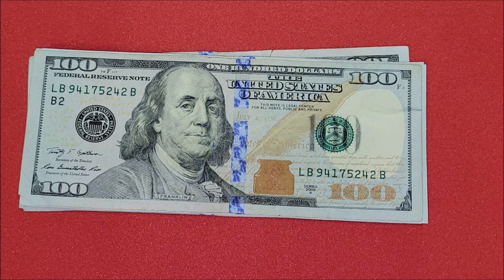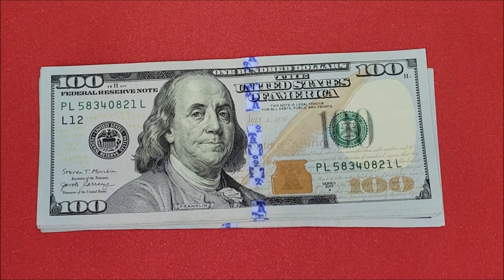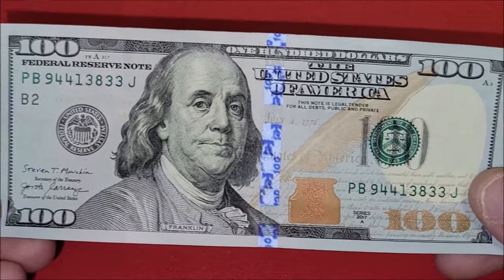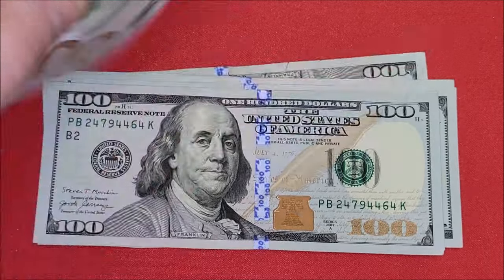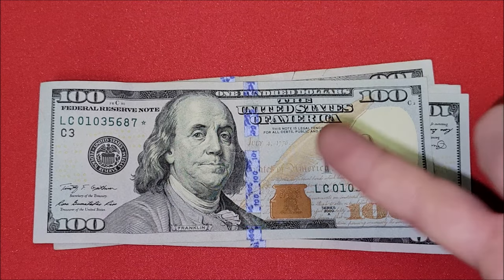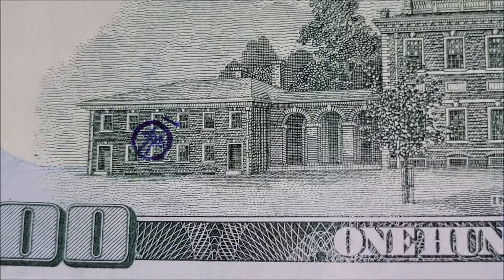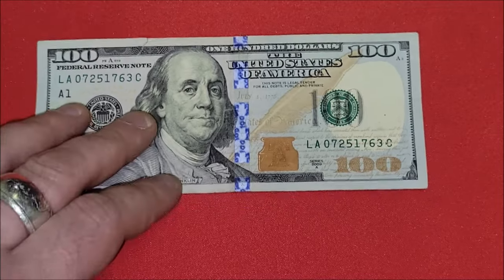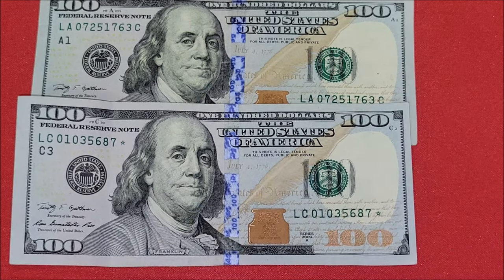Bill Search || Star Note and Birthday Serial Number FOUND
$100 Bill Fold Search || Star Note and Birthday Serial Number FOUND

My Book on Amazon

AND... Remember... Always check your bills!
Useful Resources :
Check all your USA Variety Coins against the Cherrypicker's Guide
Or Identify your US Coins and see what they are worth in the Official USA Red Book

Keep Your Coin Collection Safe with these supplies:
Archival Safe, pvc free, Clear Coin Flips
Cardboard Coin Flips
Coin Collector's Starter Kit